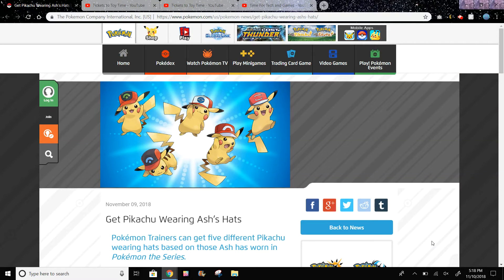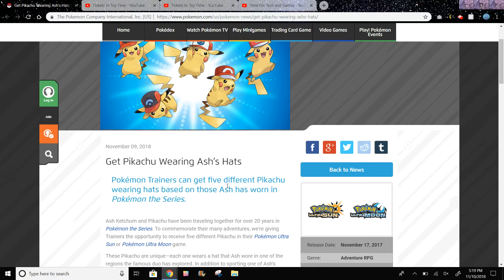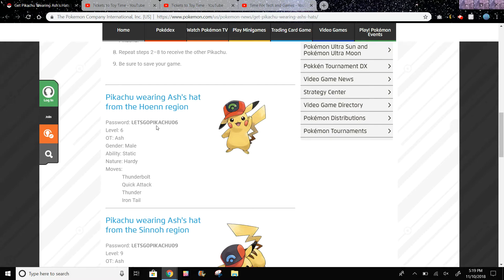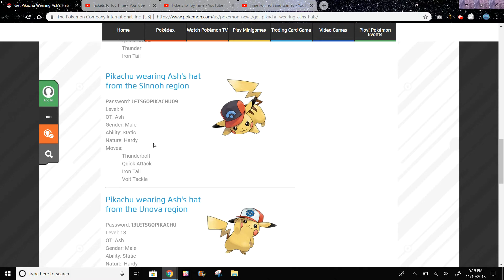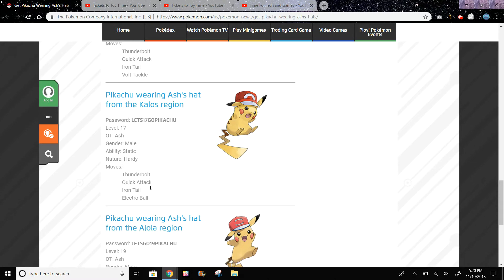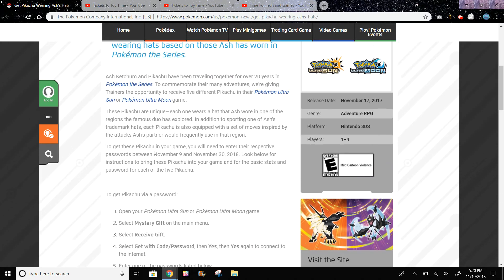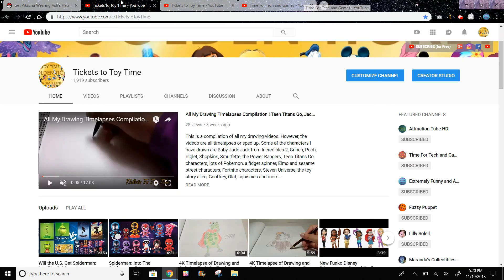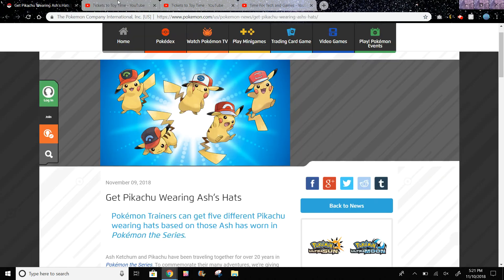How to get Pikachu with Ash's Hat from Different Regions in Pokemon Ultra Sun and Moon RIGHT NOW!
Pokemon TCG Sun and Moon Guardians Rising Fake Booster Box Part 1 Tickets To Toy Time

BEST DOLLAR TREE PULL EVER! SECRET RARE CARD in a $1 Pack! UNBELIEVABLE! 4K Pokemon Ultra Rare GX

Pokemon TCG Flip It or Rip It with a Primarina Sun and Moon Pack Tickets To Toy Time

Opening TWO ENTIRE Steam Siege Fake Pokemon Trading card Game Booster Boxes Tickets To Toy Time

Pokemon 2011 / 2015 McDonald's Happy Meal Toys Blast From The Past Tickets To Toy Time 4K